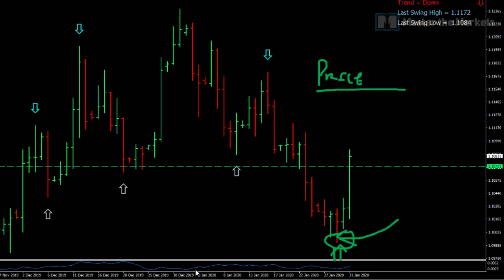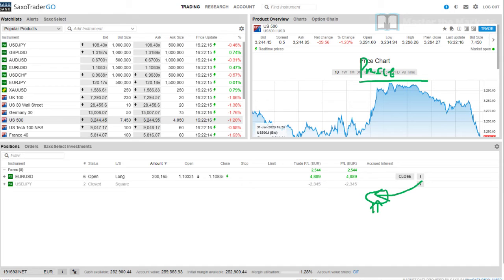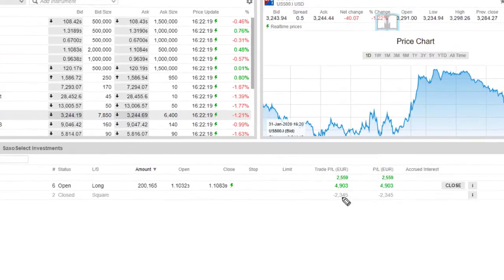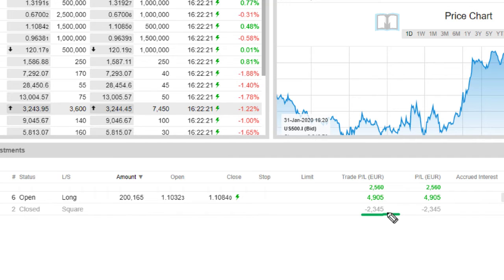Live Trading Session 94 - MB 3.0 Strategy over £6500 up